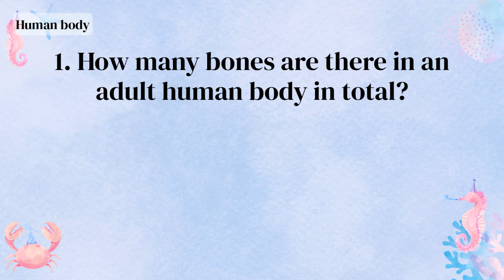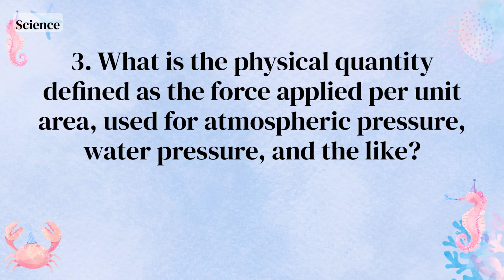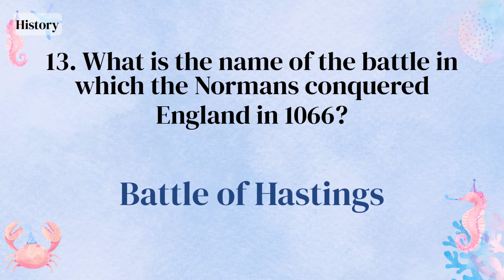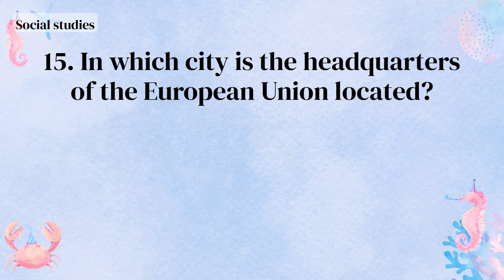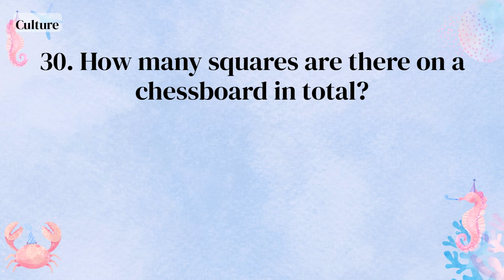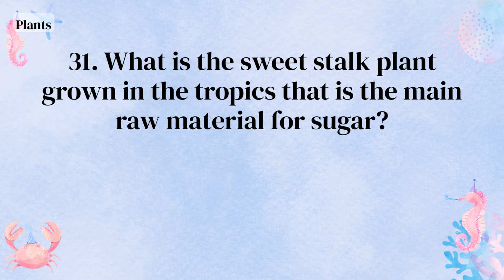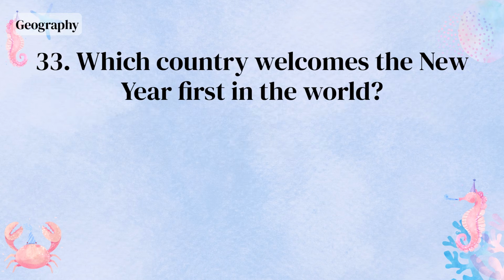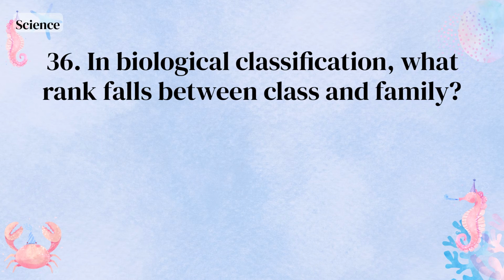Uncover the World's Wonders: 40 Questions to Spark Your Mind - General Knowledge Quiz Ep. 6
General Knowledge Quiz Ep. 6
Test your knowledge with 40 fun general knowledge questions! How many can you get right? Find out now!